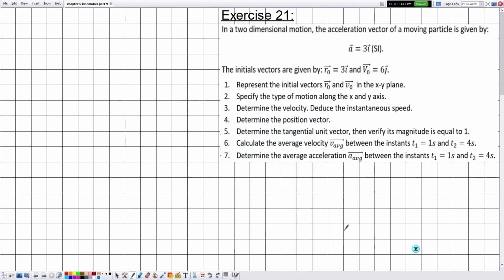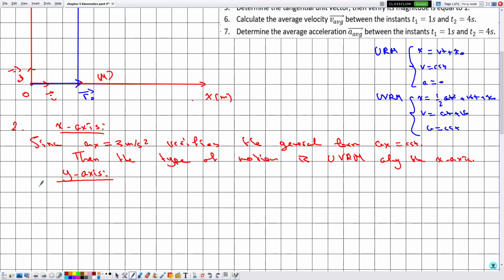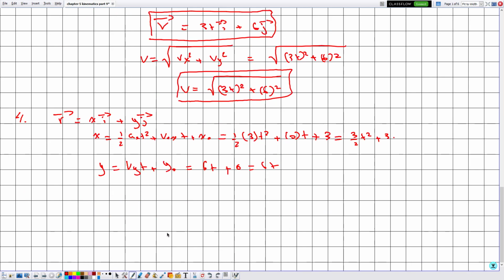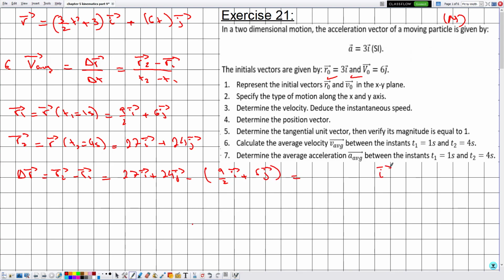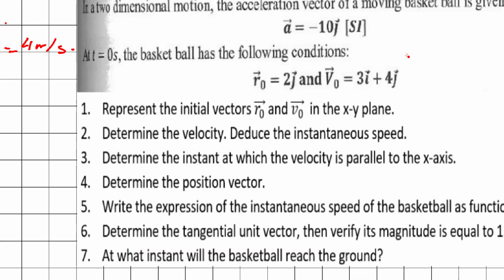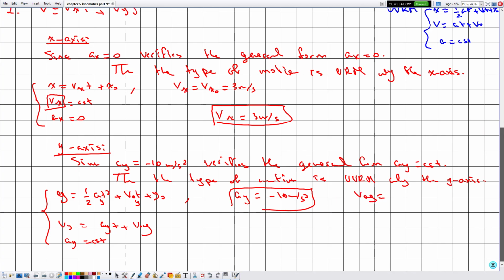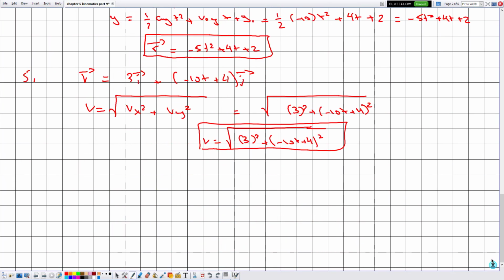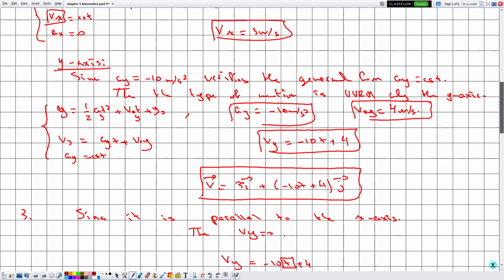chapter 5 kinematics part 9